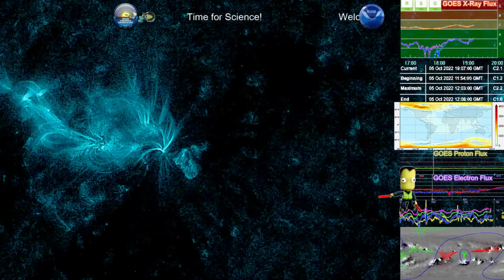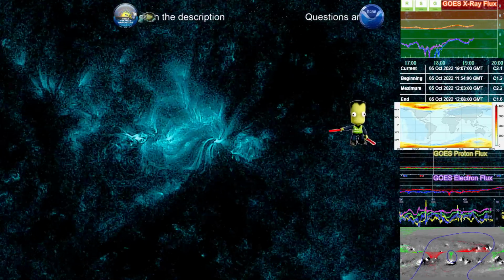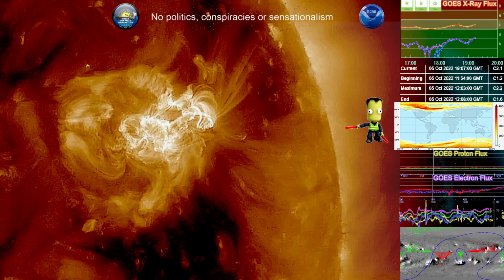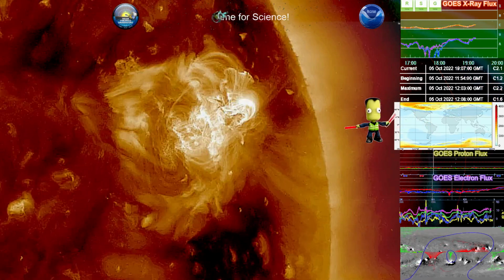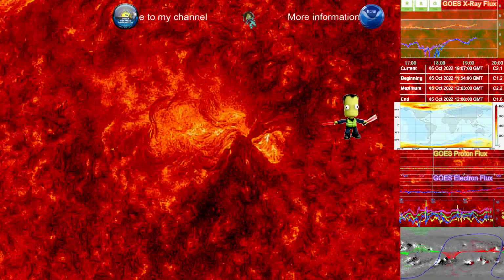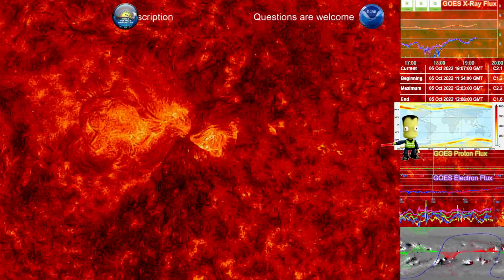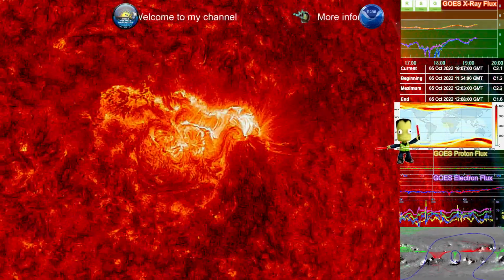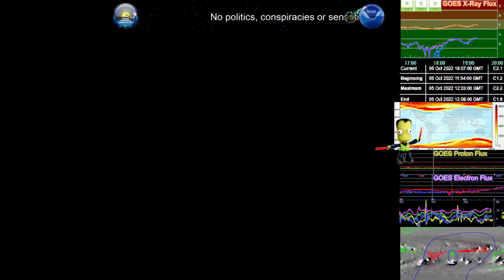X-1.0 Class flare and focus on Region 3110 & more, for Sept 27, 2022 through Oct 3, 2022 (UTC)